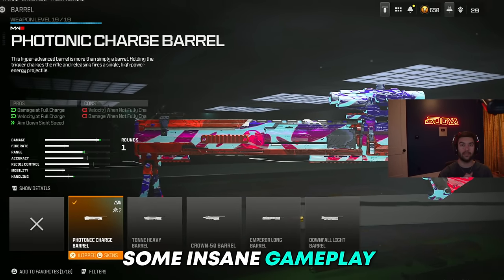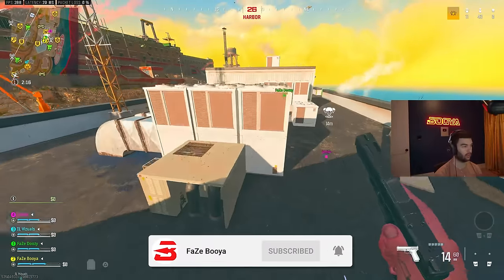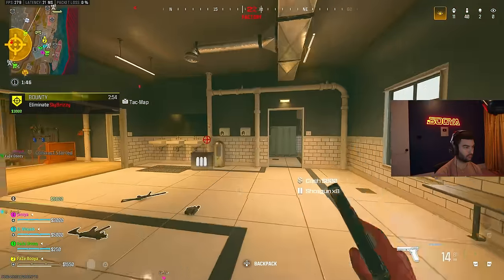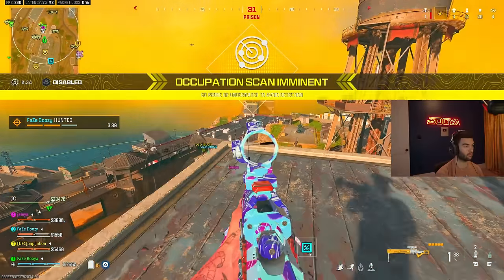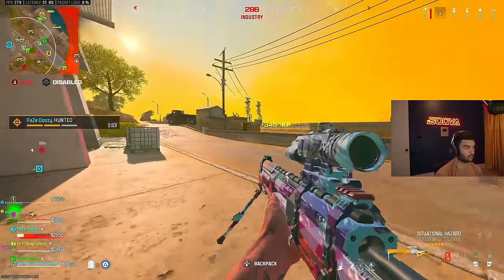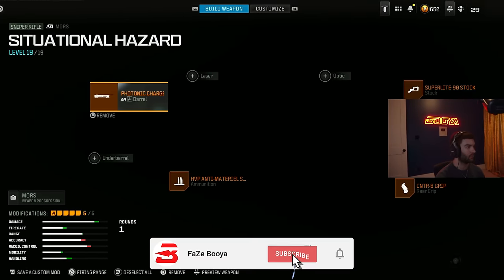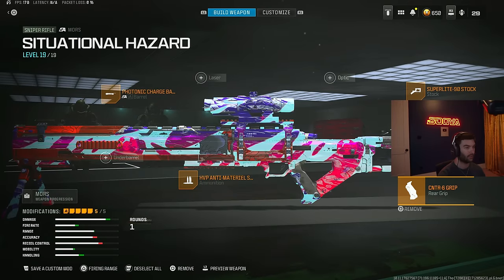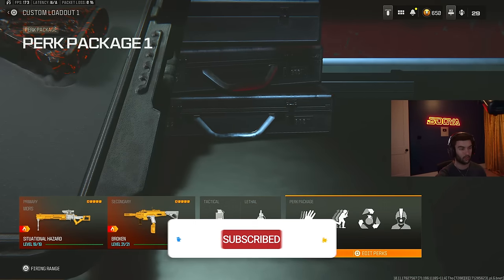this ONE-SHOT MORS SNIPER LOADOUT is INSANE on REBIRTH ISLAND WARZONE!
Use code "BOOYA" in the Call of Duty store!